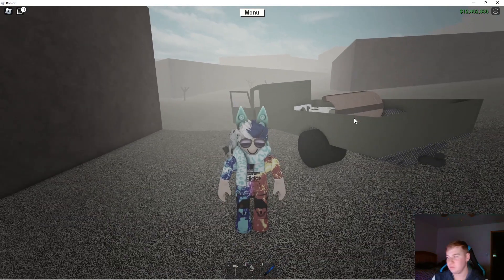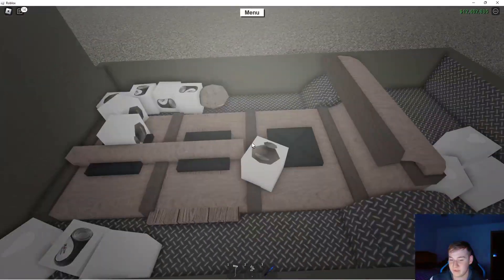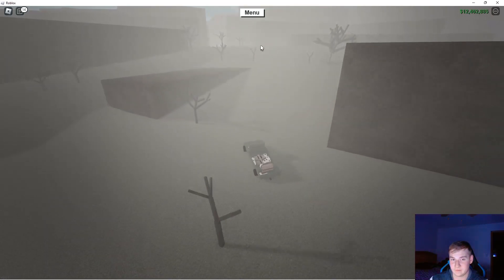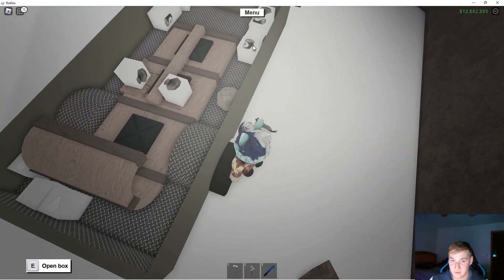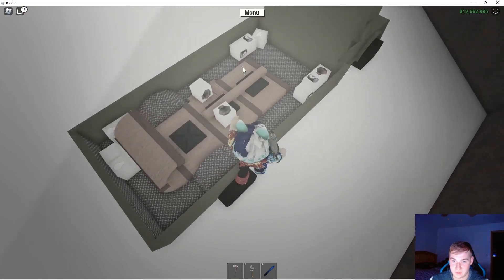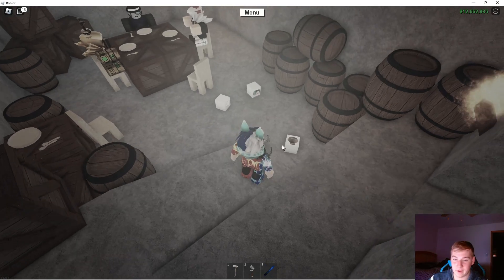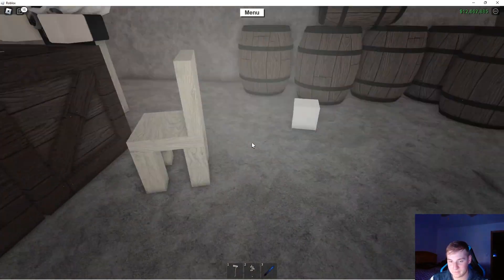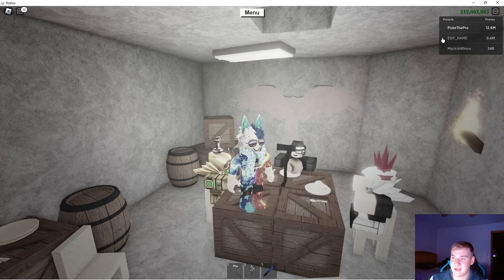How To Get EndTimes Axe (Lumber Tycoon 2)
In this short video I explain how you can get the Endtimes axe